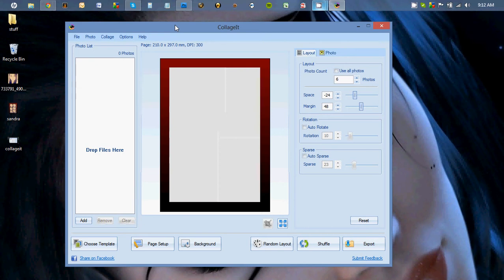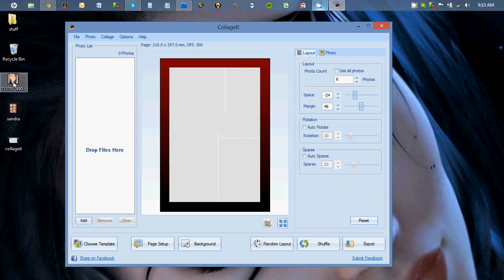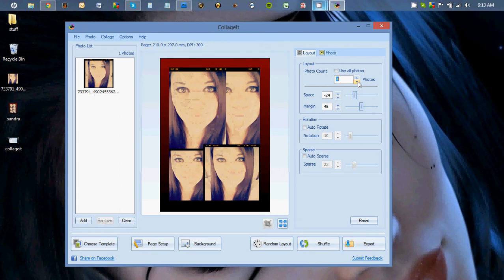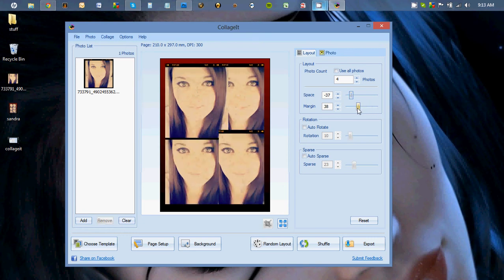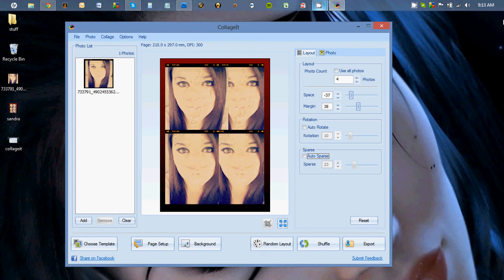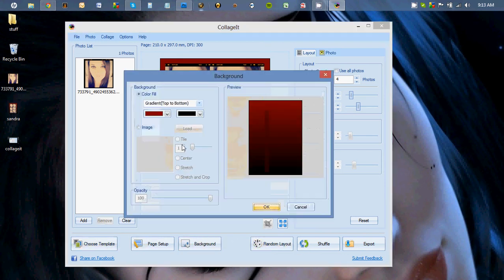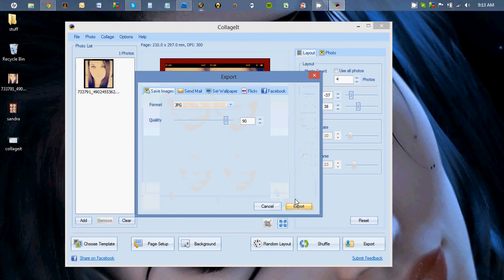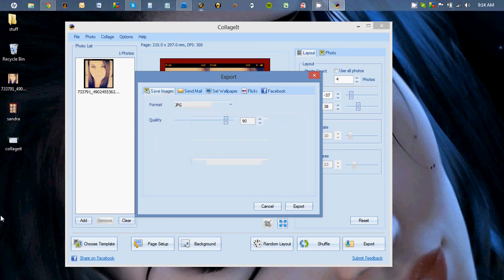Collage IT -- quick tutorial --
will be featuring a giveaway for Collage It and will allow 20 winners to win! (12 Windows Users and 8 Mac users) Event dates will be 5/16-5/30! Make sure to checkout the blog on the start date to enter!